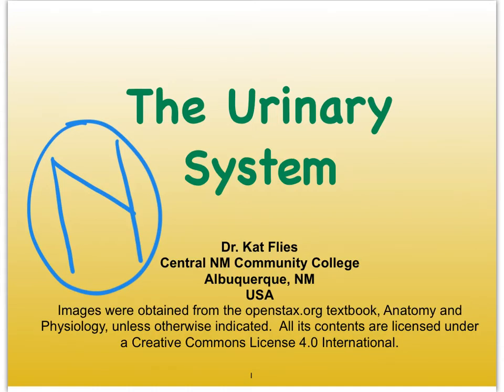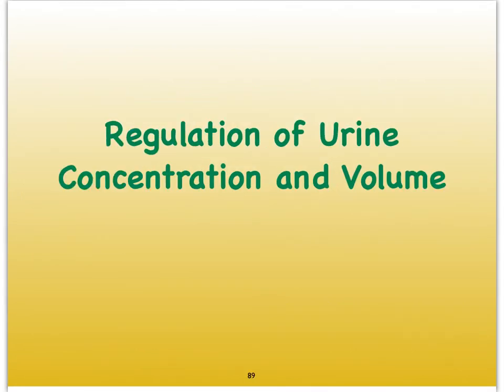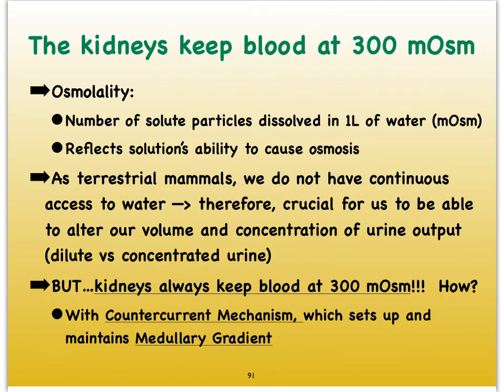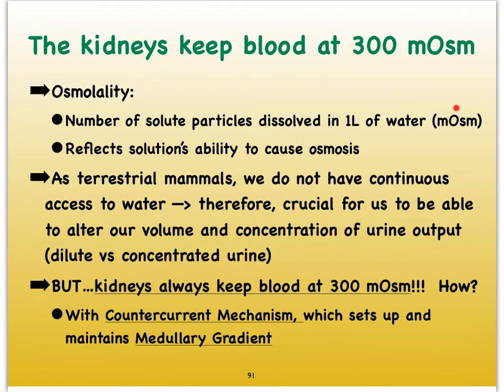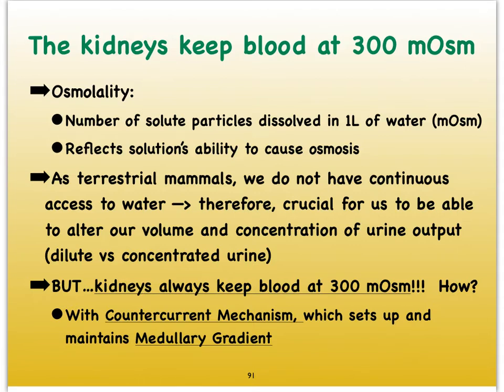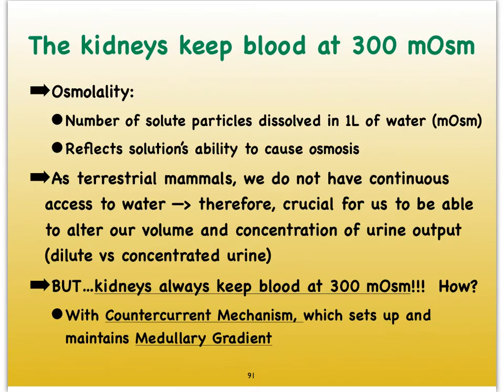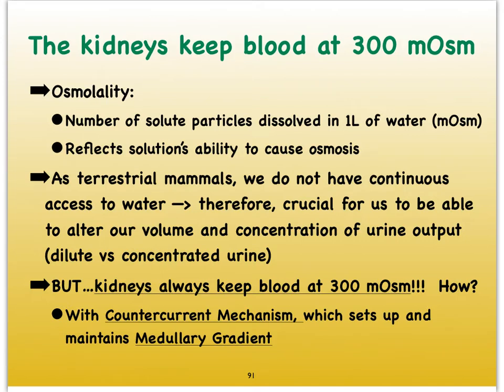7N Urinary Countercurrent Mechanism